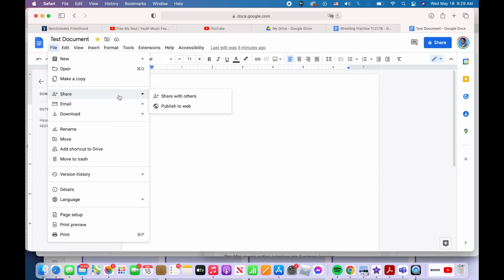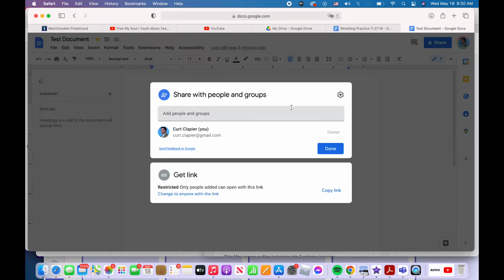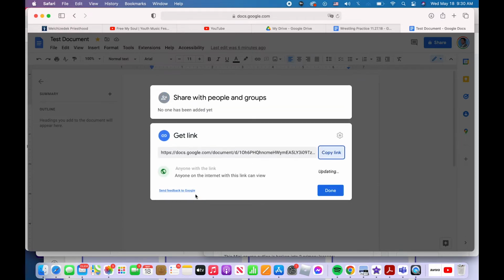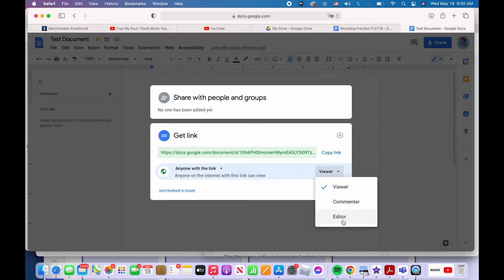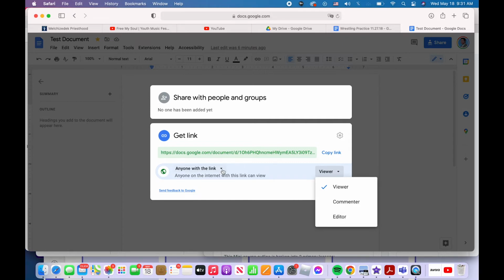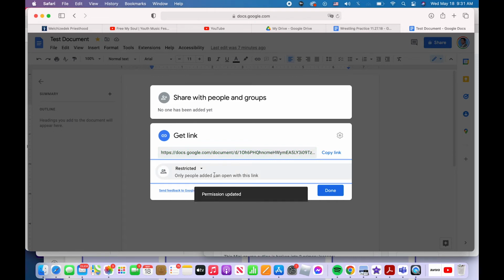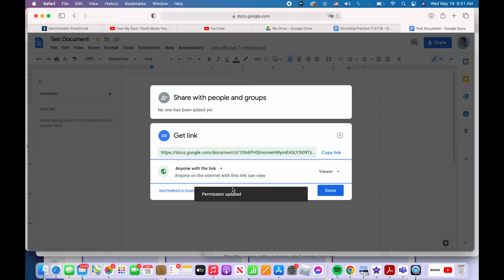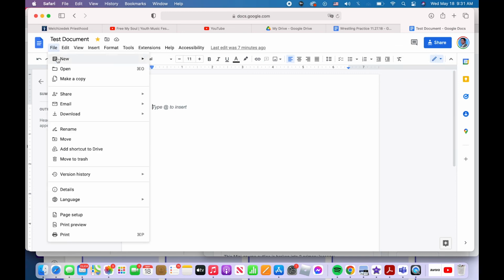How to Share a File in Google Docs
Learn how to share a file in google docs so others can view or edit your document.

This is part of a video tutorial on google docs for beginners.